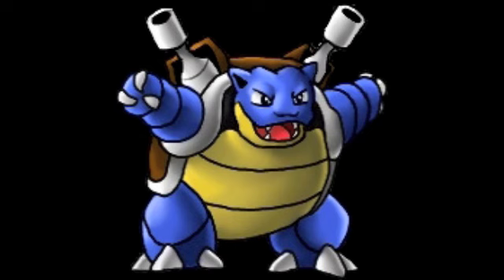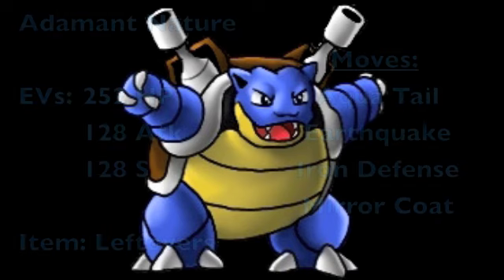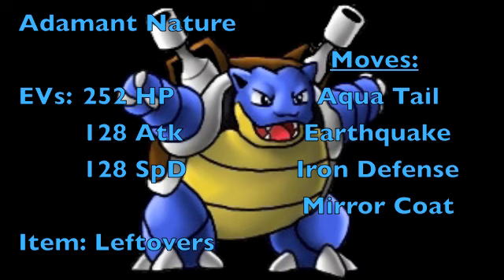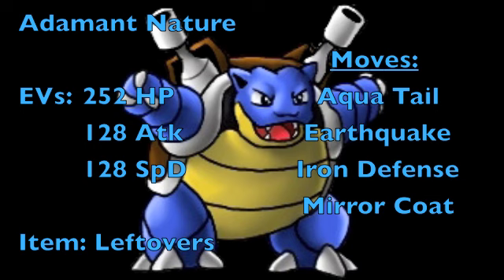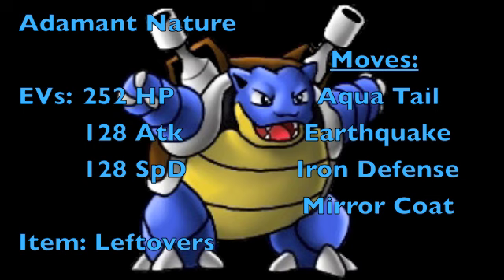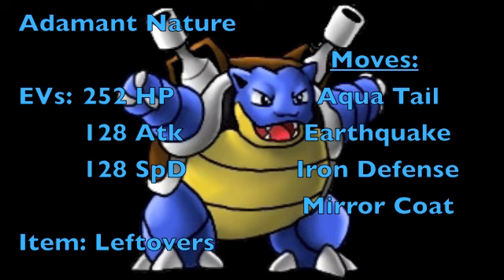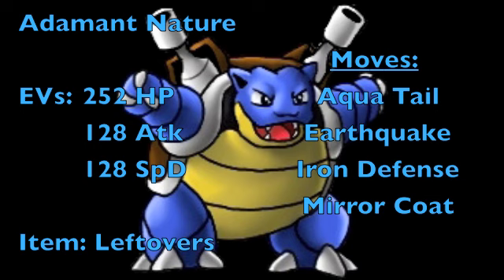Original Pokemon Sets: Blastoise (Old)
Here is part two of my Kanto starters series.  Enjoy this Blastoise!